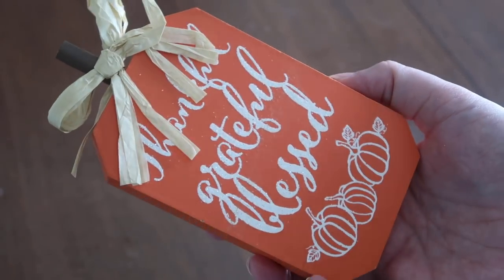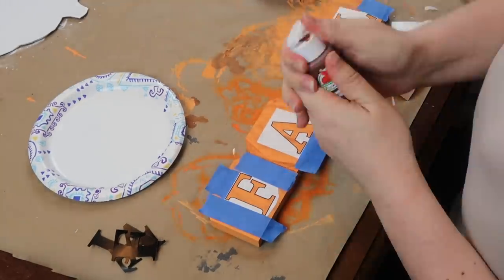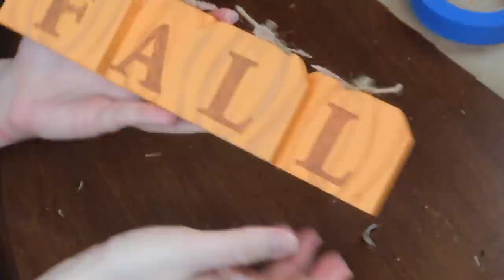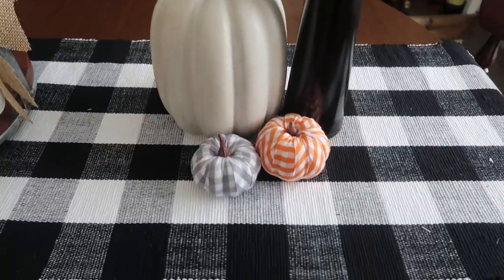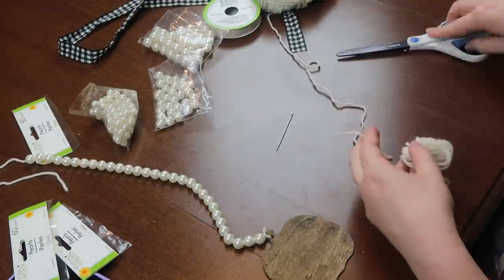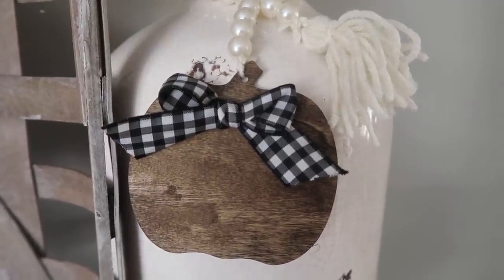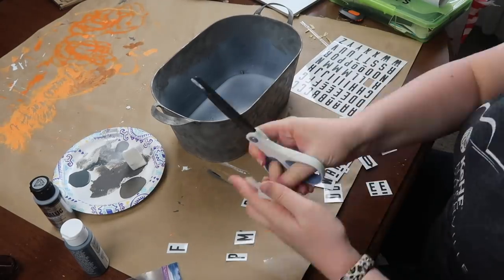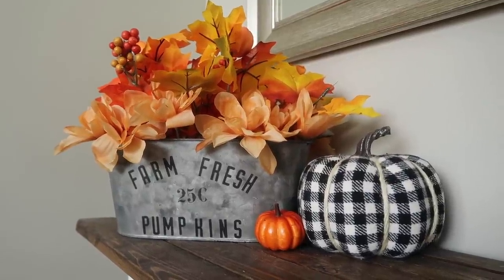🍁 NEW! Fall Home Decor DIYS | Budget-Friendly Dollar Tree DIYs 🍁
Hi friends! Today I'm sharing four easy and cheap Dollar Tree DIYs for fall.
Dollar store DIY decor is a great way to decorate your home for fall.

If you like this video, I have a full fall playlist full of projects and inspiration for you

Supplies + Links:
Miter box & Saw (Under $20 on Amazon!)

CRICUT - I have an Explore Air 2, here's the latest I'd recommend for a beginner